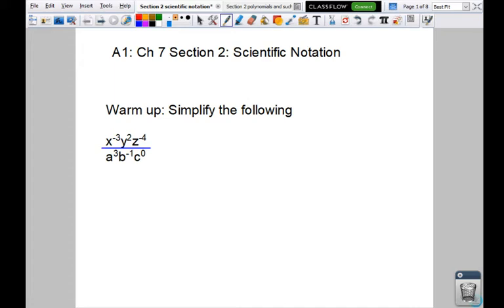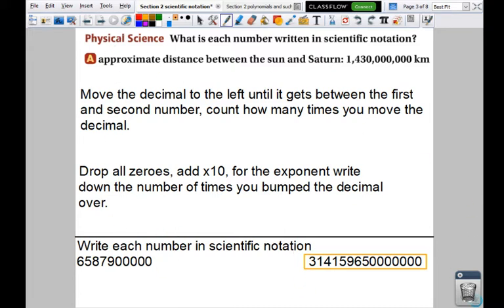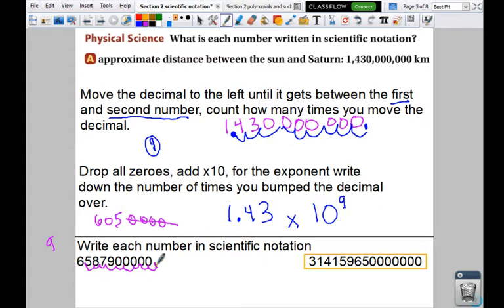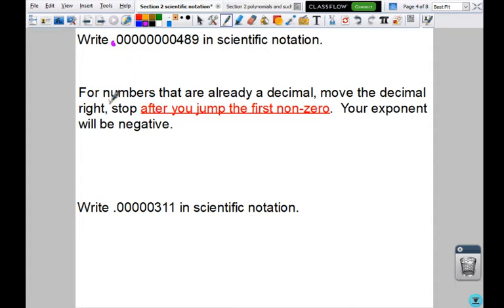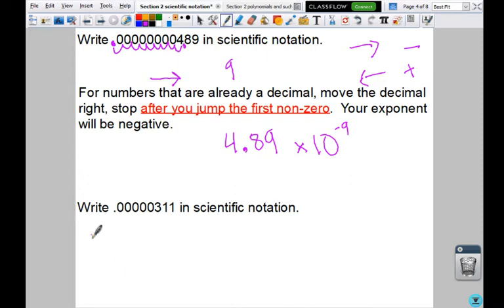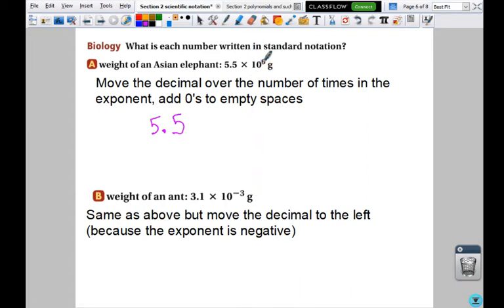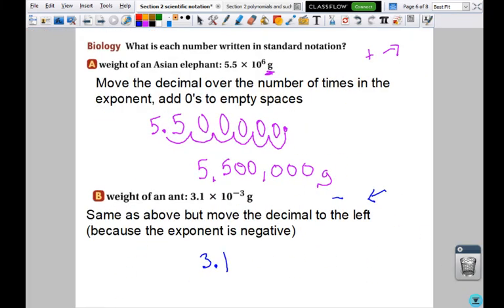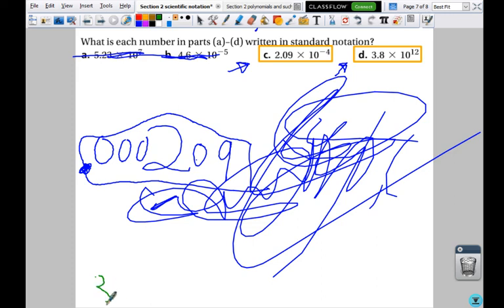Algebra 1 Chapter 7 Section 2